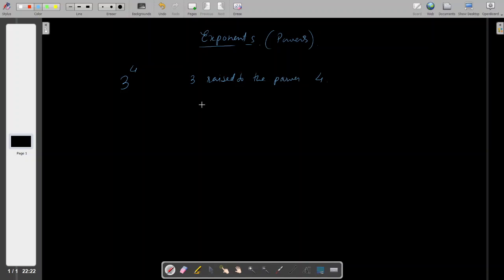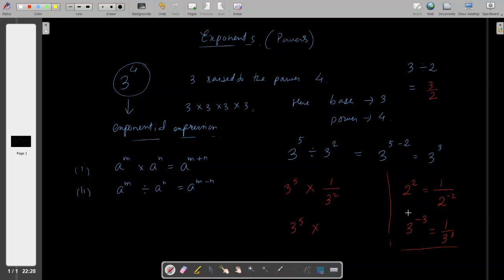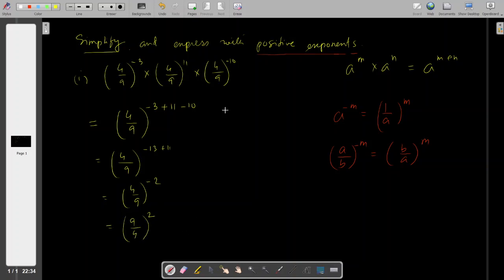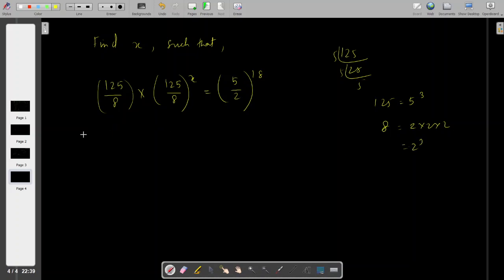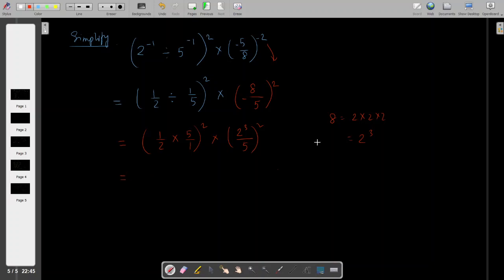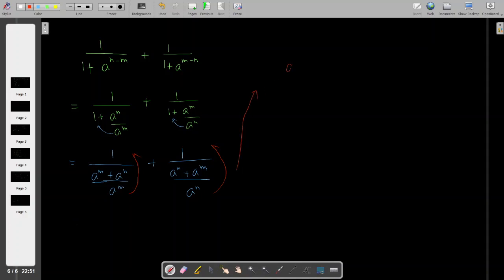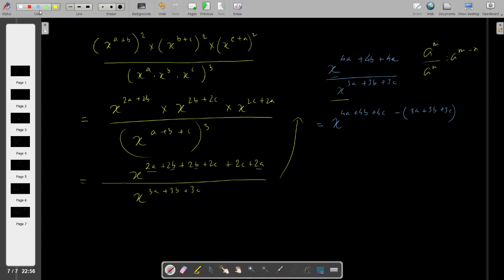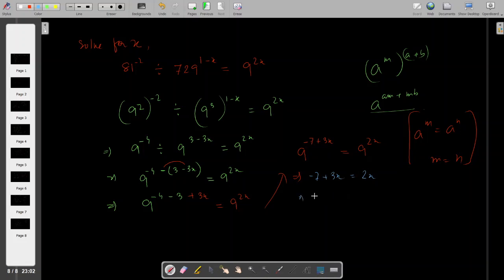Exponents ICSE CLASS 8